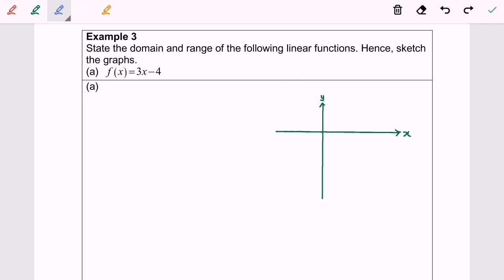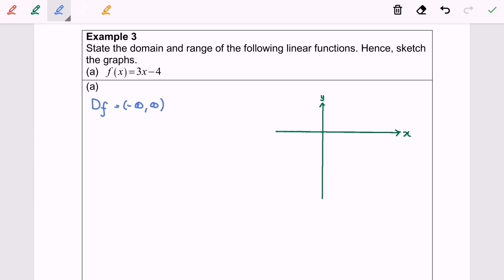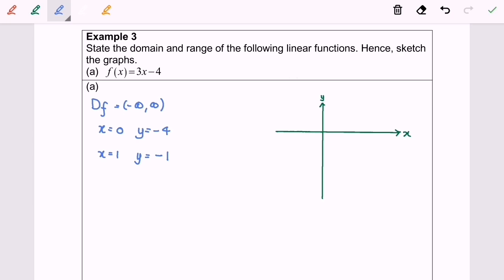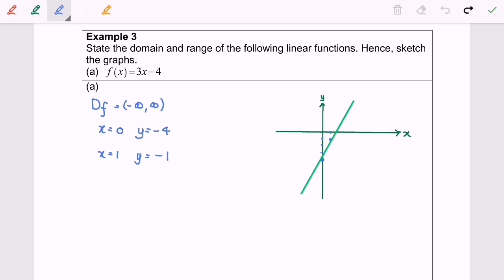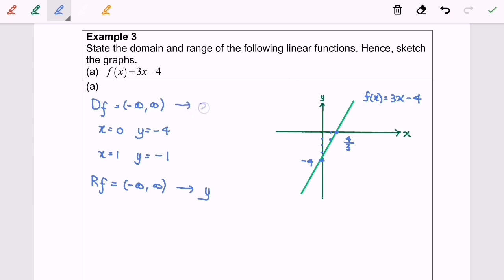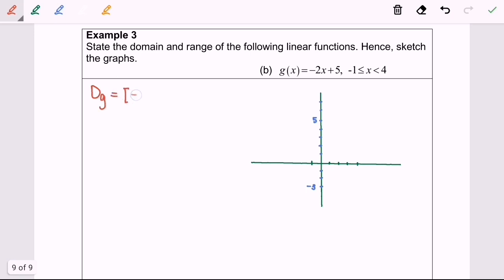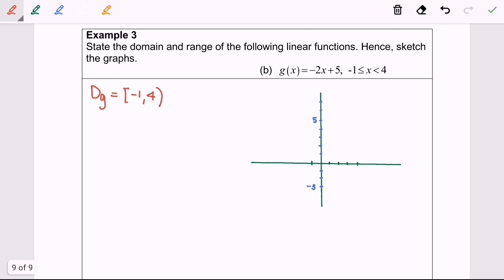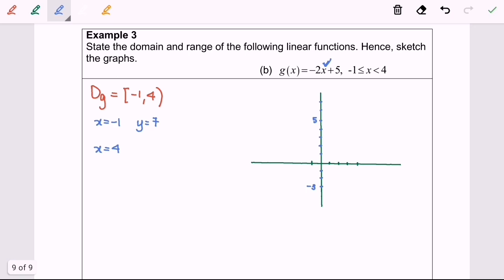T5.1E3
Domain & Range for linear function